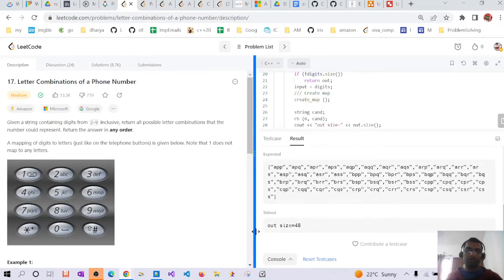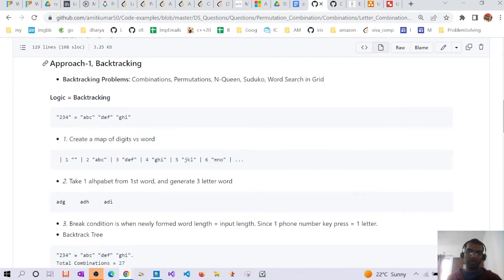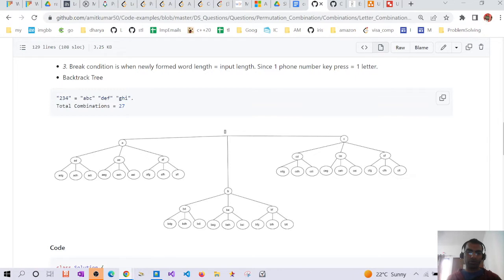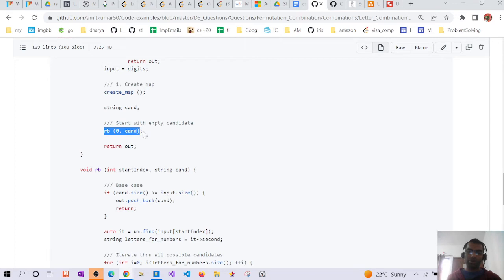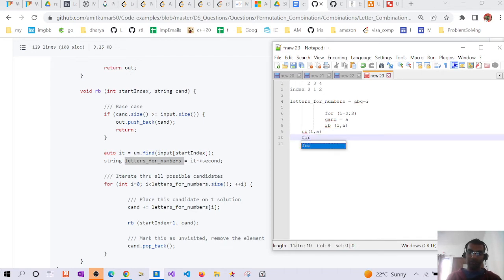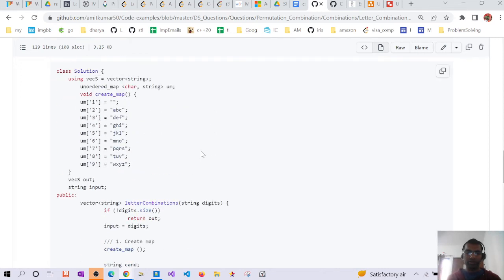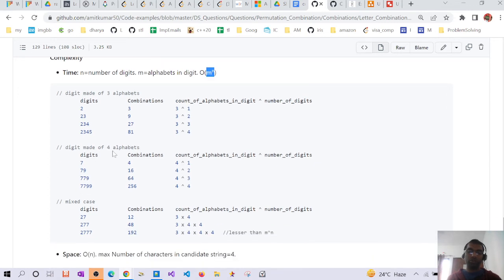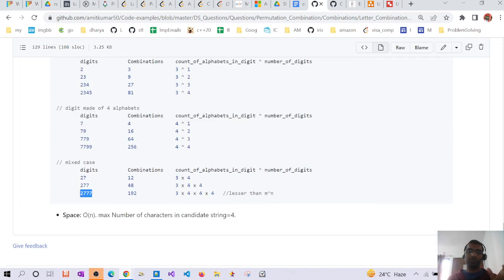17 Letter Combinations of a Phone Number (Leet Code)